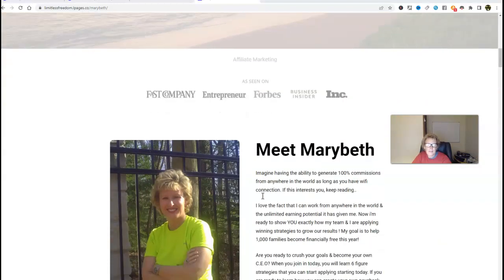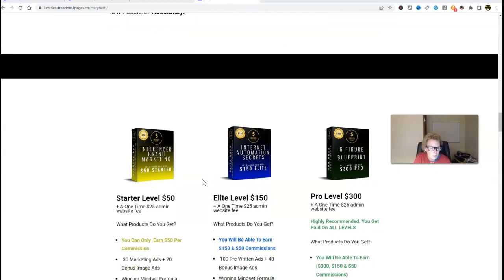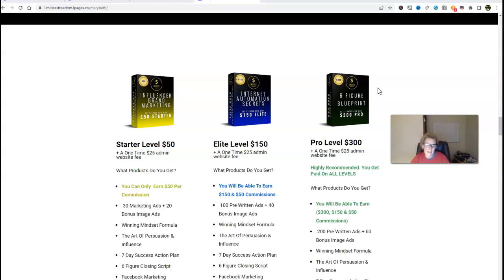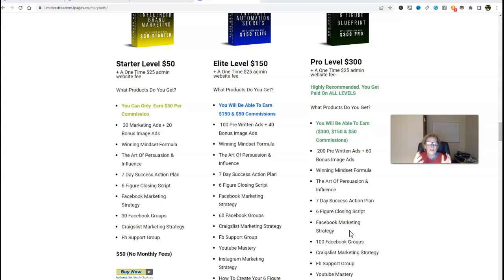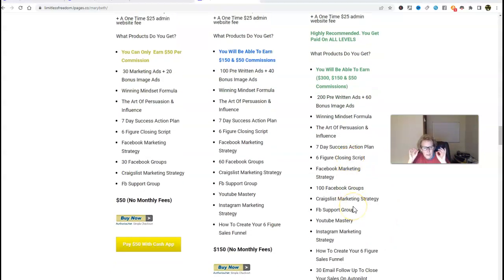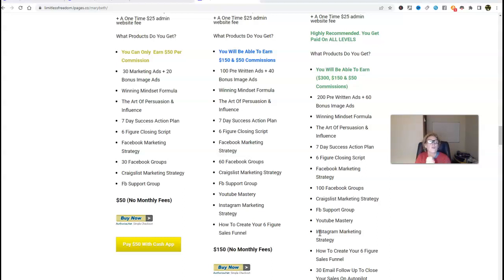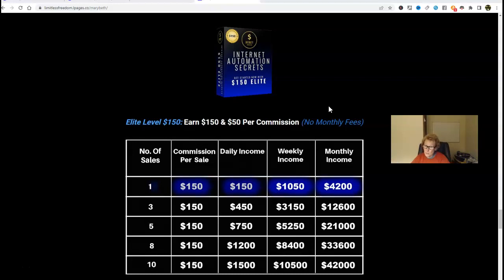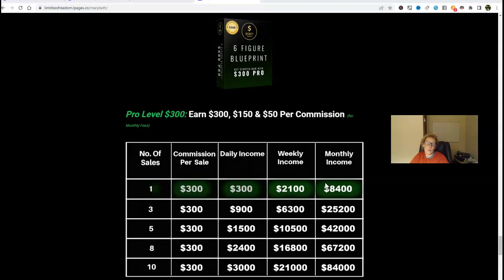Infinity Processing System | Best Way To Make Money Online 2022 | August 2022 Special Bonuses!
Infinity Processing System - in this infinity Processing System Video, I share with you the best way to make money online 2022 and provide you with information on my infinity processing system bonuses to help you to succeed as a new member of Infinity Processing System!

best online business to start as a beginner in 2002,
best online business to start as a beginner 2022,
earn $300 a day online,
how to earn $300 a day online,
how to earn $300 a day,
make $300 a day online,
make $300 daily online,
earn $300 daily online,
how to make $300 daily online,
how to make $300 per day online,